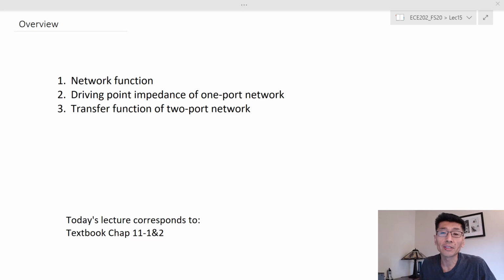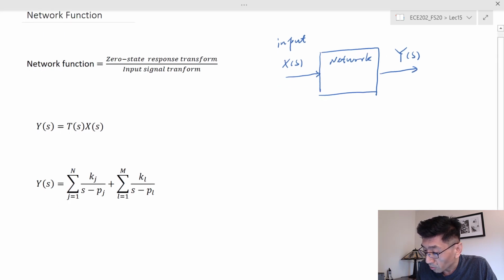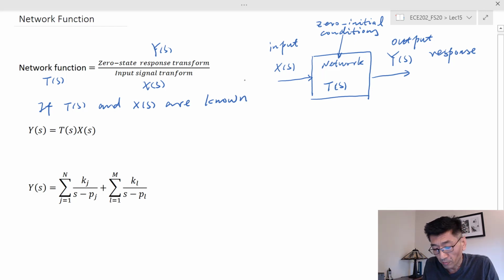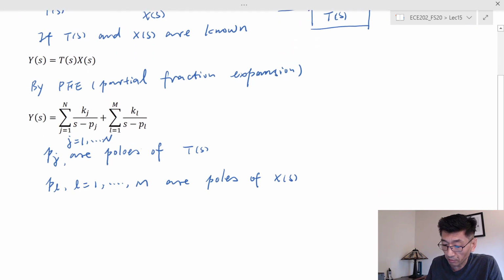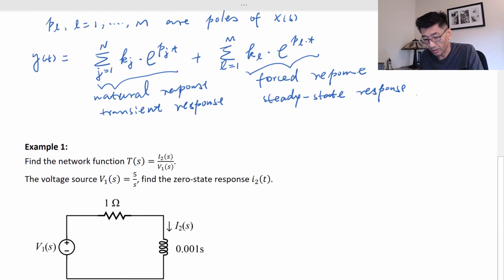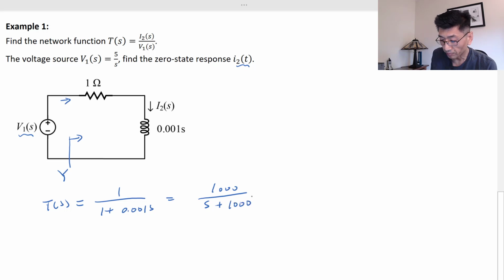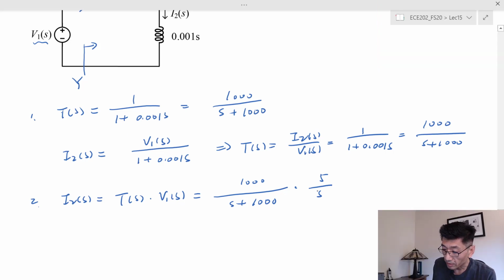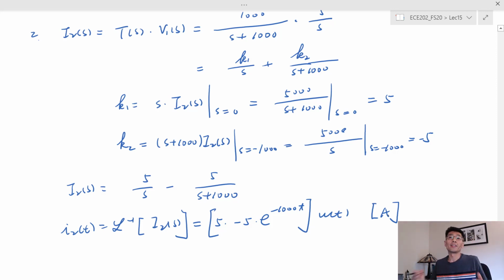ECE202_Lec15_Part 1 The Concept of Network Function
This lecture introduces network functions in four parts:
Part 1: The Concept of Network Function;
Part 2: Driving-Point Impedance of One-Port Network;
Part 3: Transfer Functions of Two-Port Network;
Part 4: Examples of Two-Port Network.